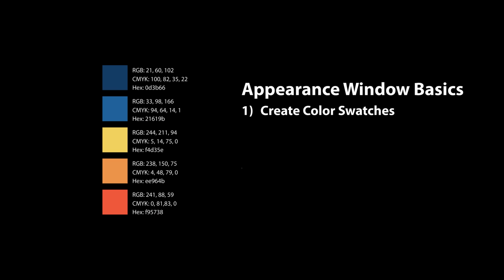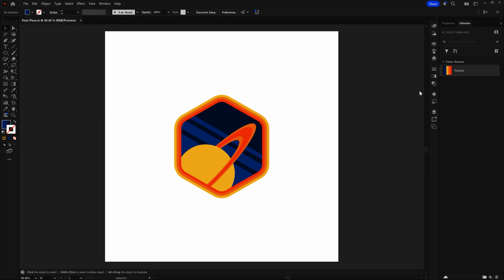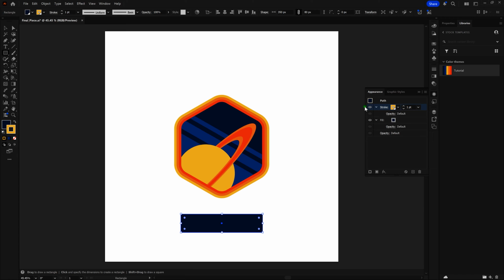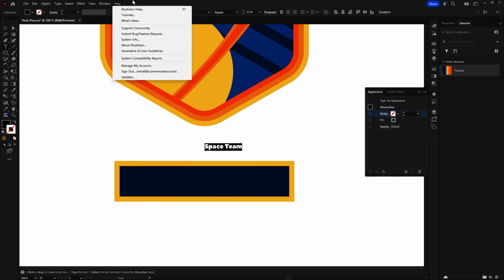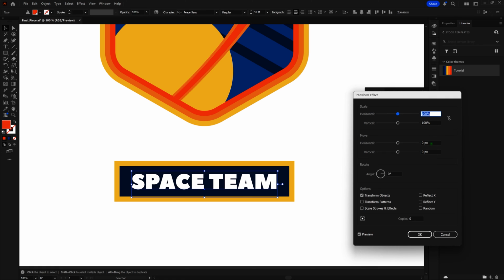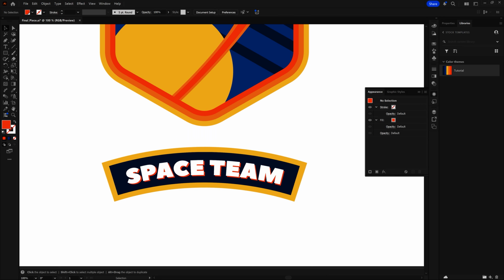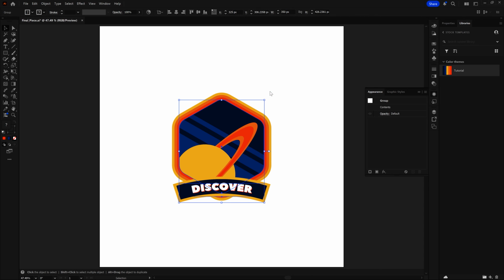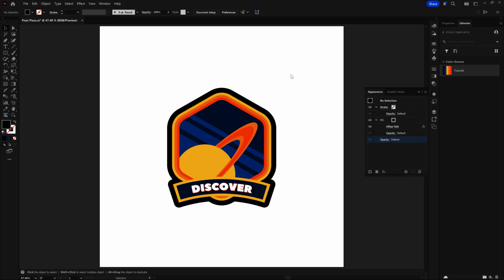Appearance Window: Adding and Managing Editable Effects to Objects and Groups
If you're curious about adding, managing and editing effects to objects, groups, and groups of grouped objects, then this video is your best learning resource. This is all about creating and editing Adobe Illustrator effects.

This is the fourth part of a four-part piece showcasing one of my favorite tools in Illustrator: The Appearance window. Those four parts are:

- Create Color Swatches
- Layered Strokes, Fills and Gradients
- Using Stroke to Create a 3D Planet Shape (and Mask)
- Adding and Managing Editable Effects to Objects and Groups

Yeah, we're going to build a bit on the other parts, but if you want to learn the best way to add and manage effects, this video stands alone. This is - hands down - the best way to use effects in Illustrator.

0:00 Intro
0:57 File Set-up
1:51 Access the Appearance Window
2:21 Build and Align Your Ribbon Rectangle
3:12 Change Your Ribbon Fill and Stroke
4:50 Change your Ribbon Stroke Alignment
5:24 Add, Scale and Color Ribbon Type
7:39 Add Offset Effect to Type
8:47 Edit Offset Effect to Type
9:15 Add Warp-Arc Effect to Type and Ribbon - Group It
10:24 Edit Warp-Arc Effect to Group
11:46 Edit Type with An Effect
12:16 Add Offset Effect to Entire Shape
13:40 Edit Offset Effect to Entire Shape
14:40 Conclusion